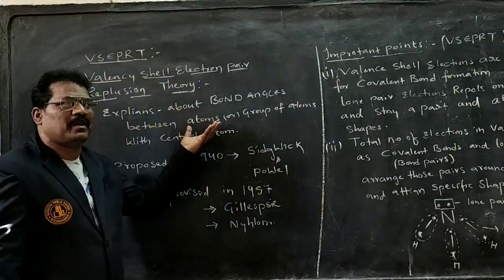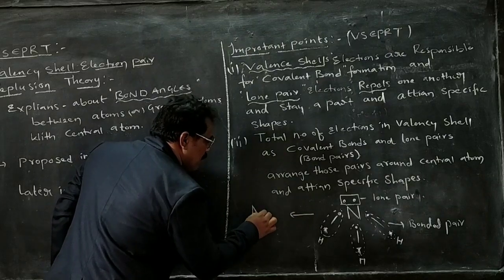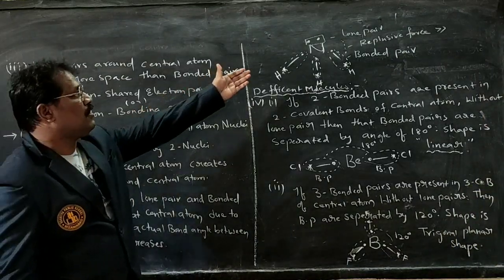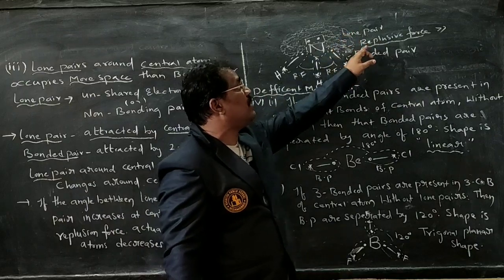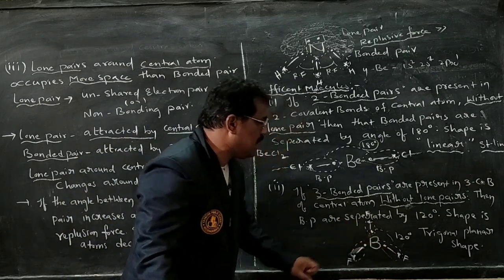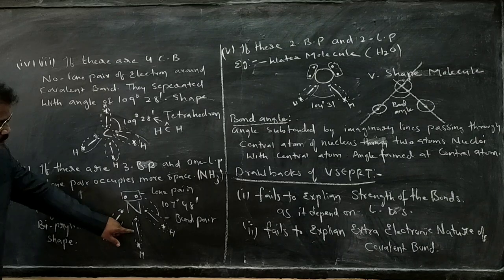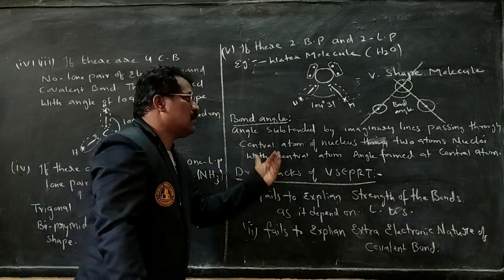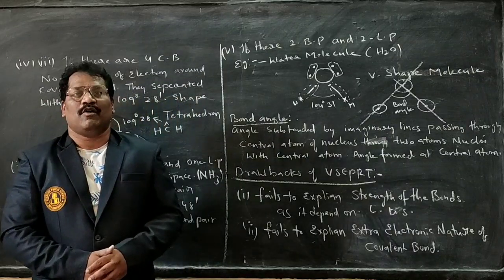VSEPR THEORY | CLASS 10 | KAKATIYA PUBLIC SCHOOL NZB | PARTHASARATHI Sir